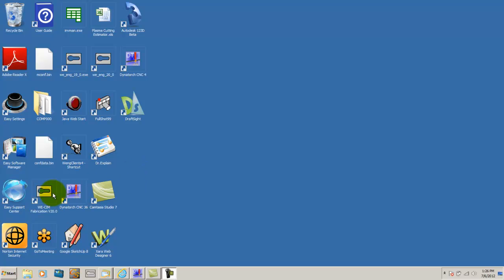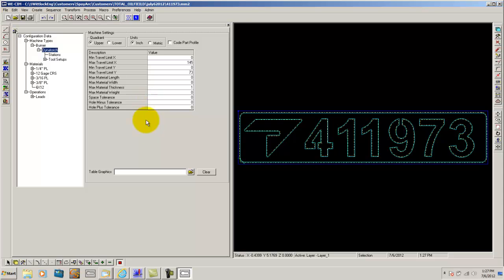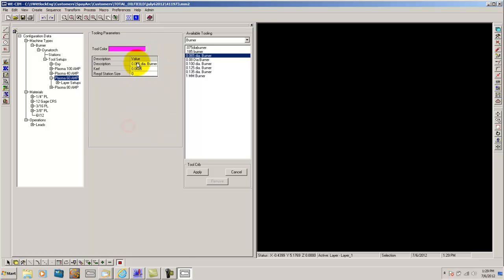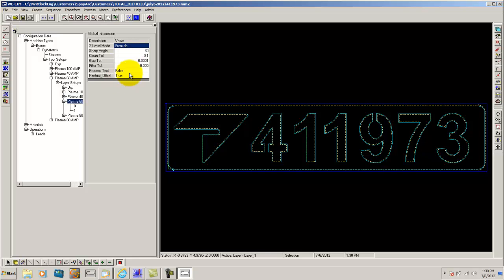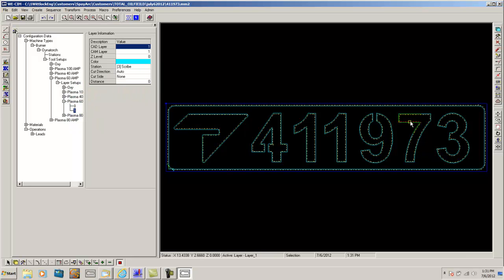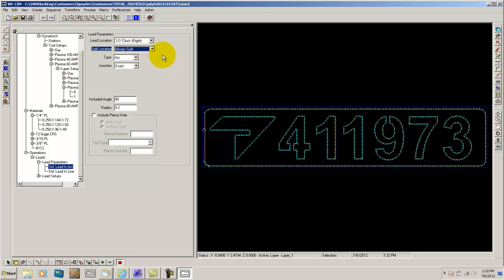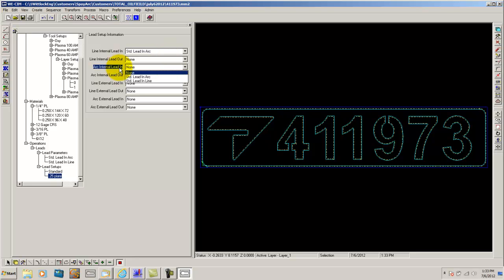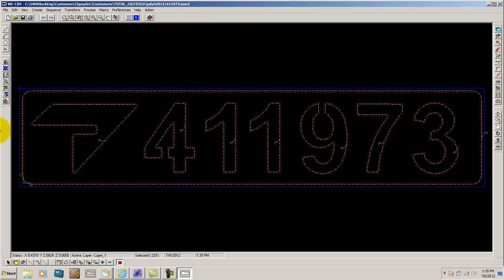WE-CIM Configuration Manager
This video gives a brief description of the configuration manger in WE-CIM.